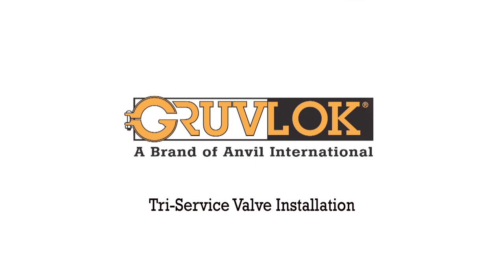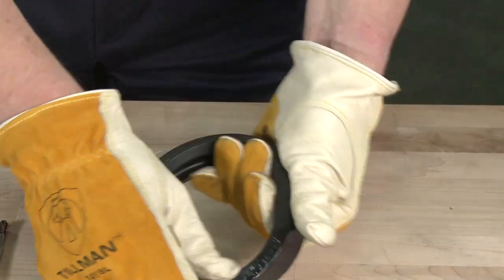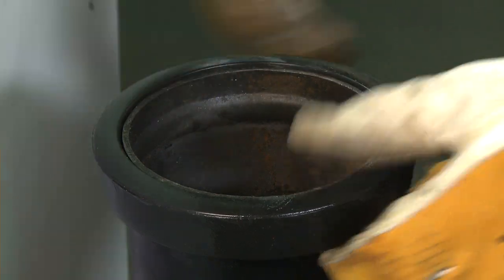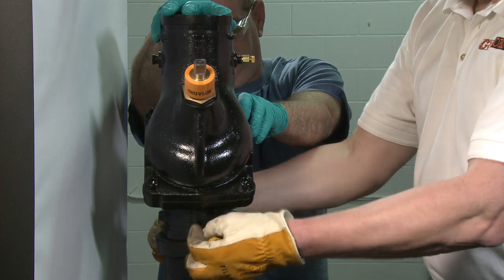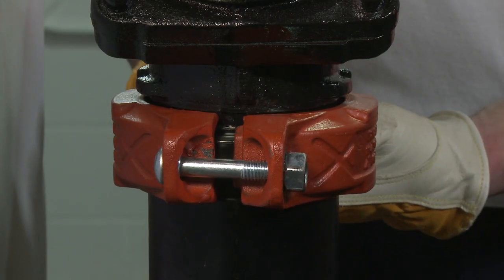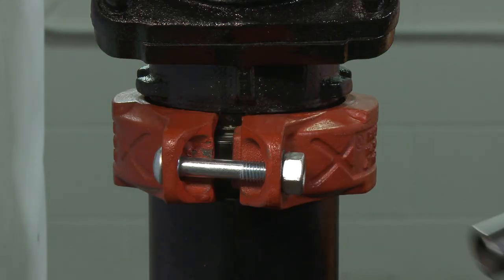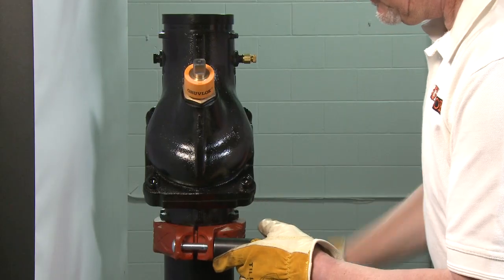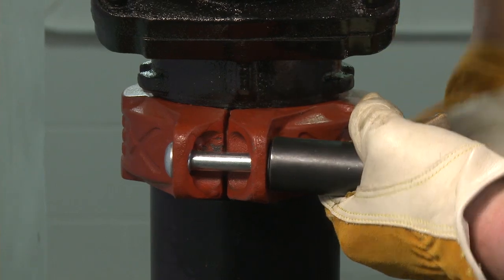Anvil International - Industrial Valves - FTV-S Tri Service Valve Installation Video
Anvil International's industrial valves install quick and painlessly, and are made from the highest quality materials available. Watch this video to see just how easy it is to install the FTV-S Tri Service Valve.